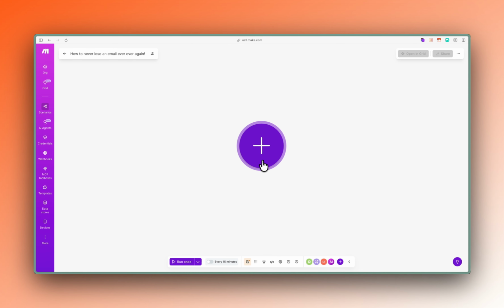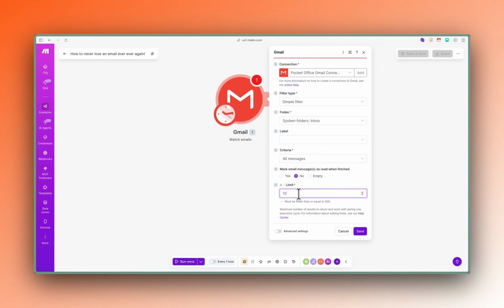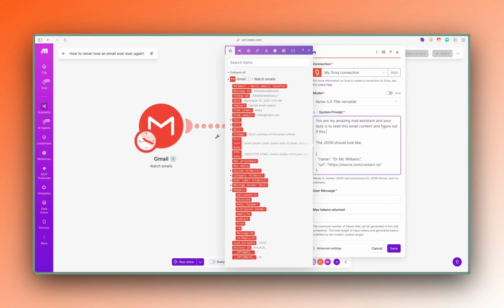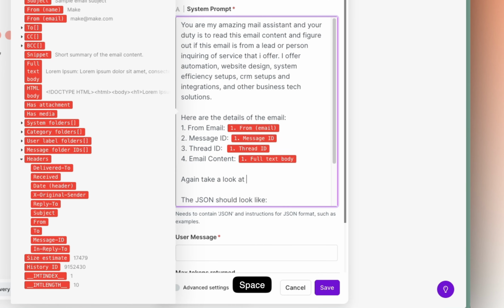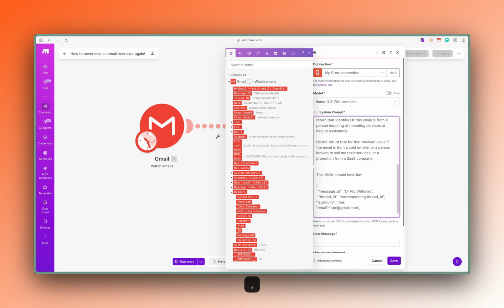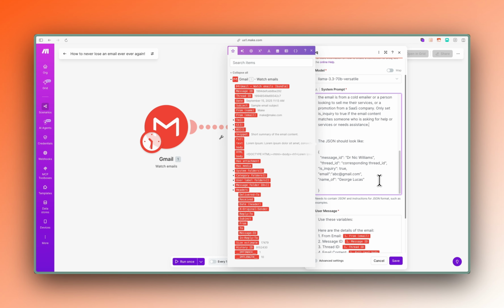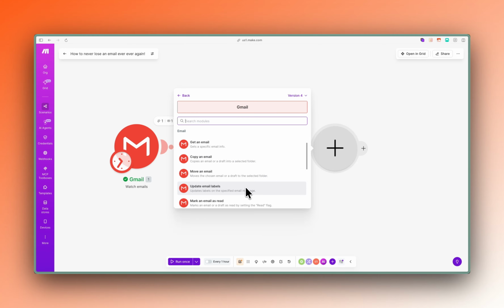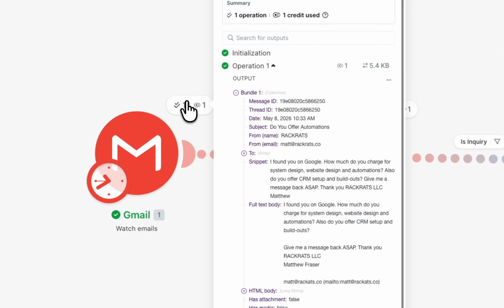Never Miss an Important Email Again!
At the link above you can connect the automation for yourself and edit it to be useful to you.

Definitions

- Webhook: A webhook is an automatic message sent from one app to another when a specific event happens.

- Parsing: Parsing is the process of reading structured data and turning it into usable individual pieces of information.